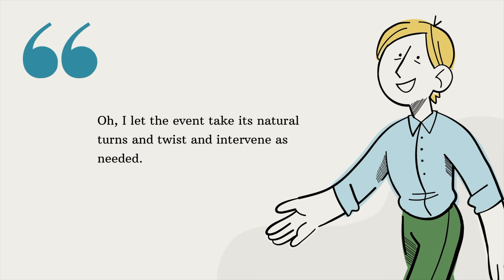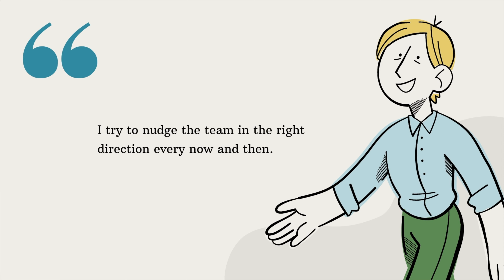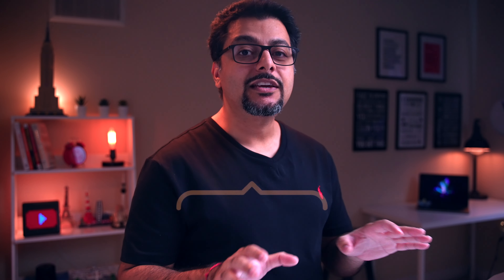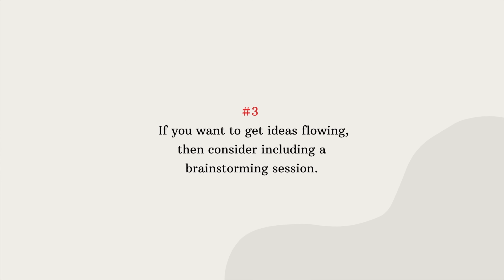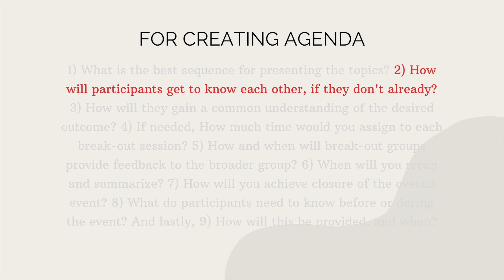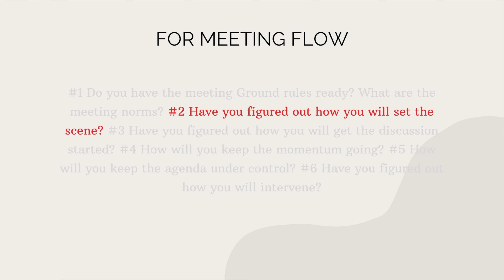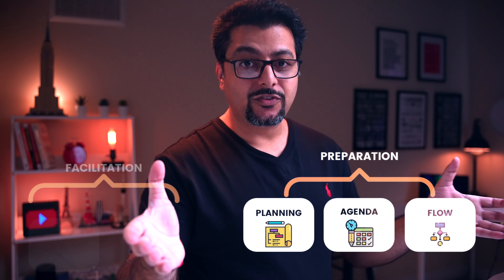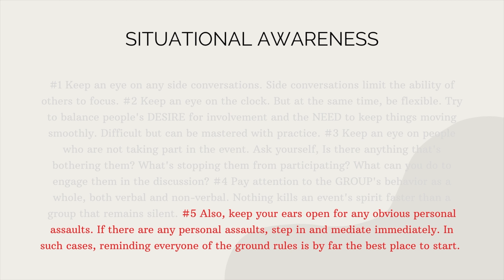Facilitation Guide For Scrum Master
Scrum Master Facilitation Guide will help you guarantee that business communities receive timely and accurate outcomes. Getting a group of people to focus on the same thing at the same time with the same meaning and goal is the most challenging part of any session. This guide can help you bypass that challenge.

00:00 - Intro
00:25 - 3 Key Responsibilities of a Scrum Master
00:57 - 4th Responsibility
02:23 - Prerequisites
04:17 - 2 parts of facilitation
04:26 - Planning
06:12 - Agenda
07:15 - Managing Flow
09:24 - Situational Awareness
10:26 - Documenting
11:03 - Outro

Link to the LinkedIn Post discussed at 00:54

Link to "Agile Product Planning", videos

1) How to define Product Vision

2) How to create a Product Roadmap (part-1)

Link to GRAVITAS video

FREE DOWNLOADS:

Download my FREE Scrum Master Coaching Cards On how to resolve Conflicts as a Scrum Master here:

Download my FREE Scrum Master Coaching Cards On How To Create High Performing Teams here:

LINKEDIN POSTS

Become part of the growing community with over 18500 professional Scrum Masters, Agile Coaches, Product Owners, and Project Managers by following me on LinkedIn, where I share Agile-related stories with practical tips, tricks, and workarounds.

I am an Executive, Agile, and Leadership Coach based in Toronto, Canada.

I Coach Agile Coaches and help Executives / Organizations attain Business Agility.

Thoughts on Agile Transformation; Agile Coach & Scrum Master Insights & tips;
Coaching & Leadership Skills; High-Performance Teams; Agile Frameworks particularly Scrum &
Kanban.